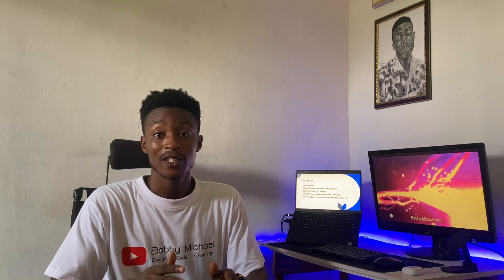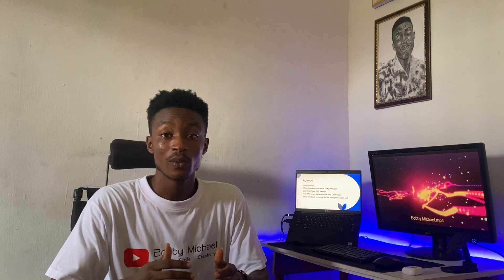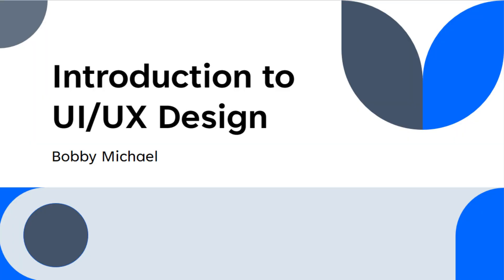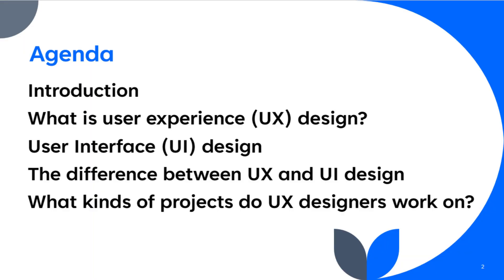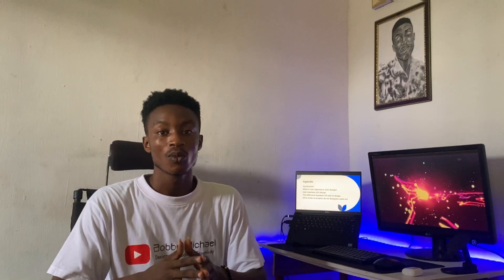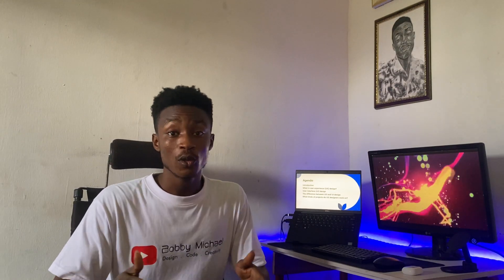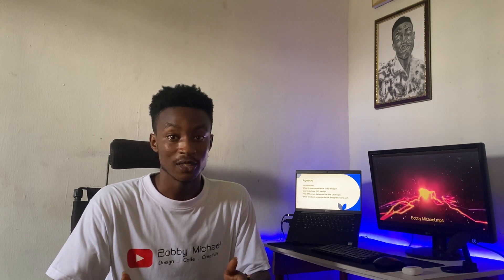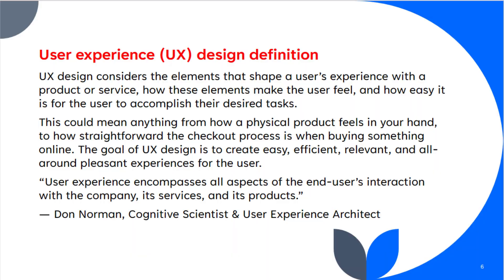Introduction to UI/UX Design -All you need to get started (UI/UX Designer in Nigeria)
"Unlock the world of UI/UX design with our comprehensive introduction video! From understanding user needs to crafting engaging interfaces, this tutorial covers all the essentials you need to kickstart your journey into the exciting realm of UI/UX design. Whether you're a beginner or looking to refine your skills, this video provides a solid foundation to get you started on creating user-friendly and visually stunning digital experiences."